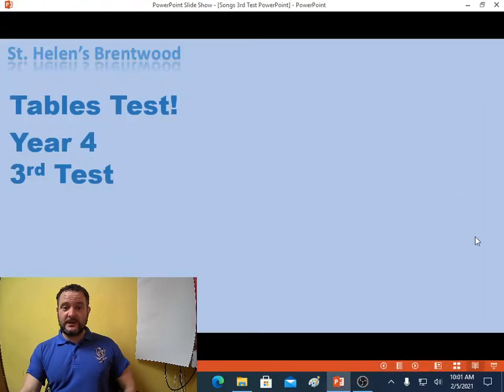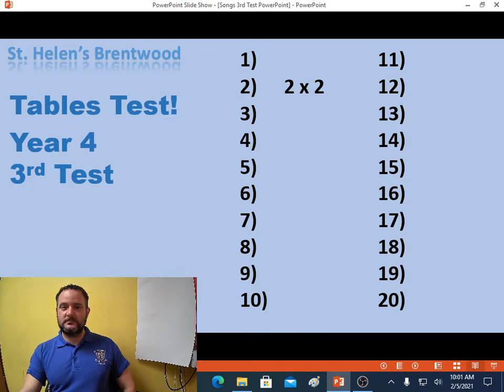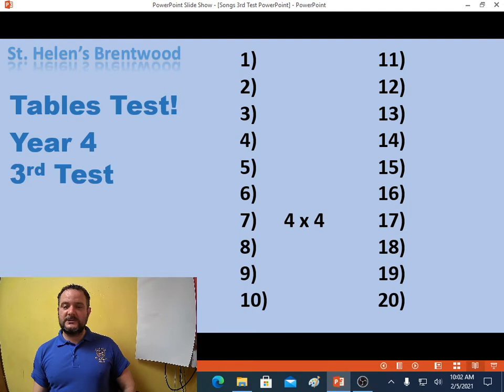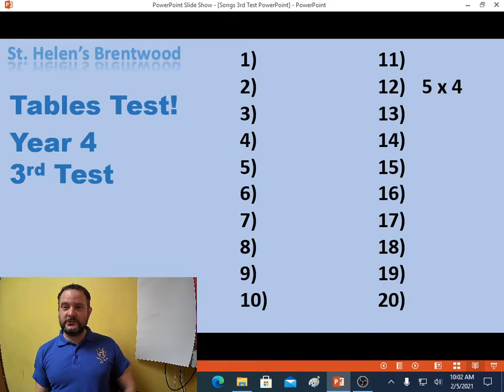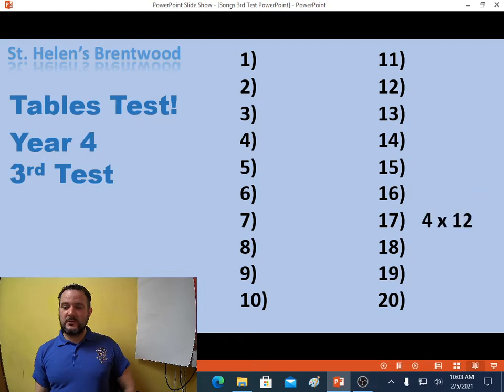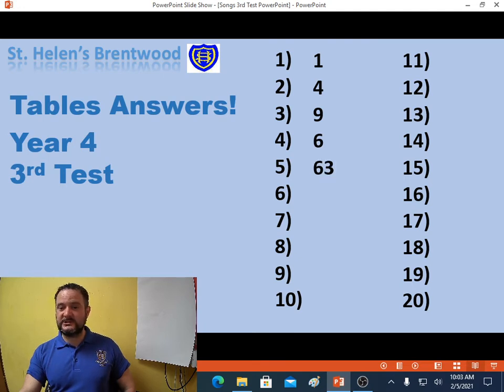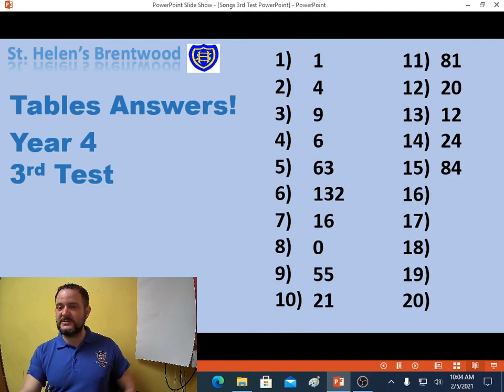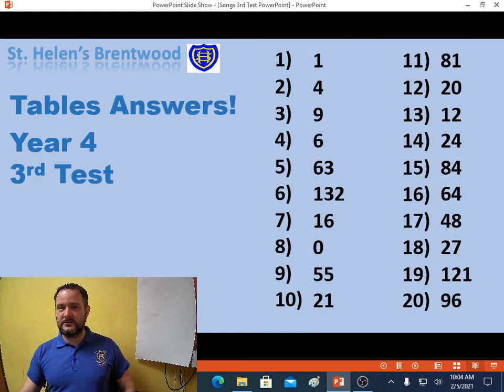Times Tables 3rd Test - Year 4